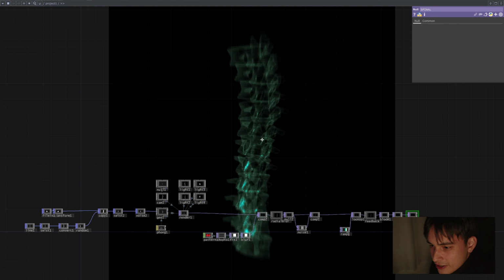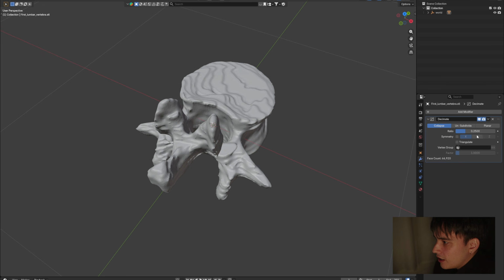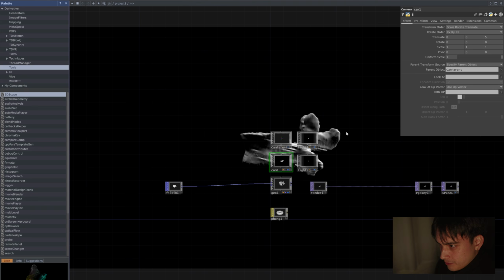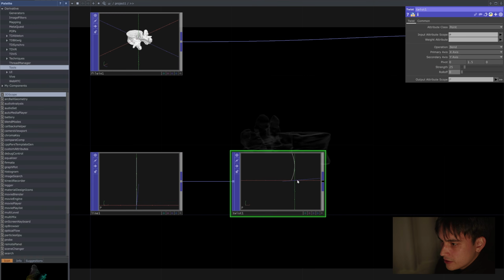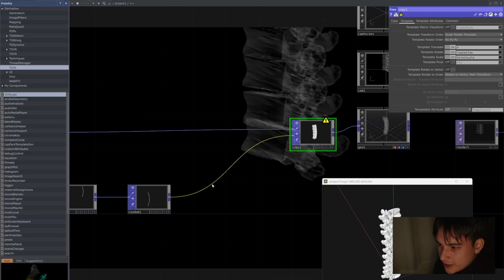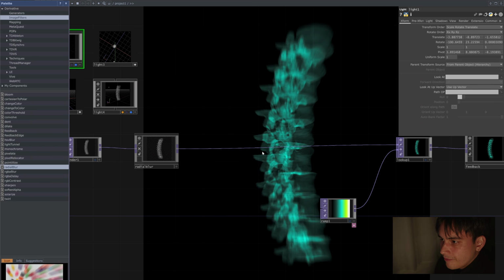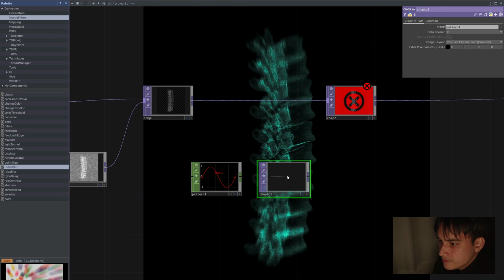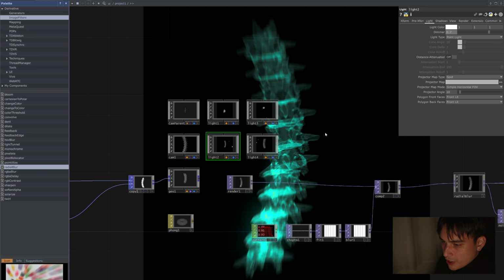Faking X-rays in TouchDesigner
This tutorial explains the basics of recreating an X-ray look in TouchDesigner. We will be cleaning up and importing our 3D model, copying it along a spine, lighting and shading it as well as adding some post-processing to get the look we want; everything beginner friendly and nothing complicated! As always, follow along, tweak the settings until you get something completely different, and have fun ;)

Chapters:
00:00 Overview
00:45 Source and Clean Up 3D Model
03:39 Render Setup
05:51 Material Setup
07:06 Instancing using Copy POP
12:28 Post Processing
20:26 Outro